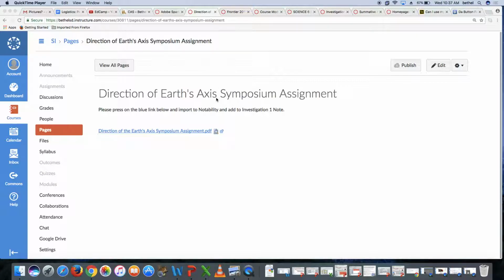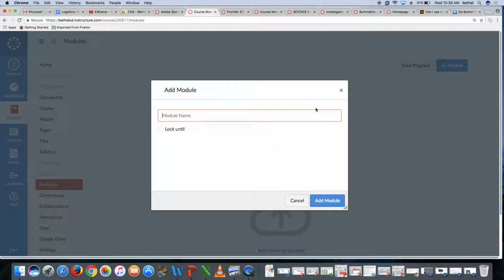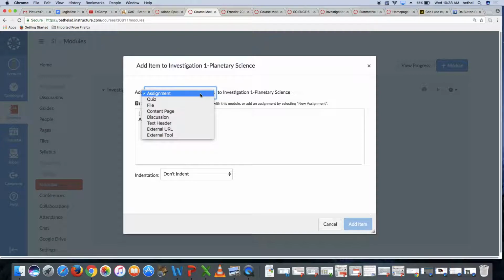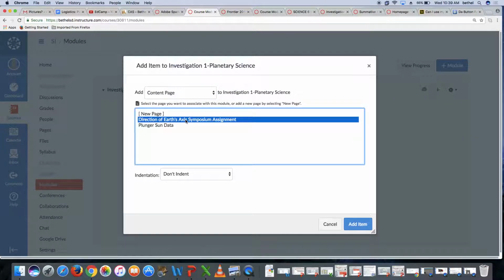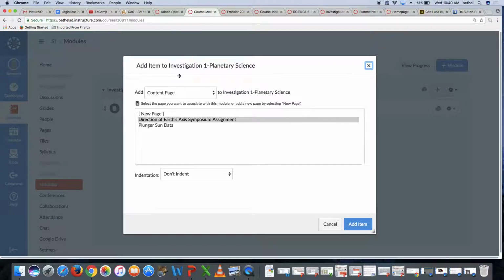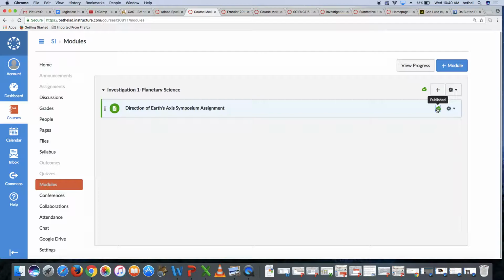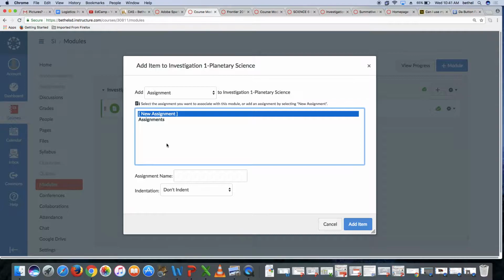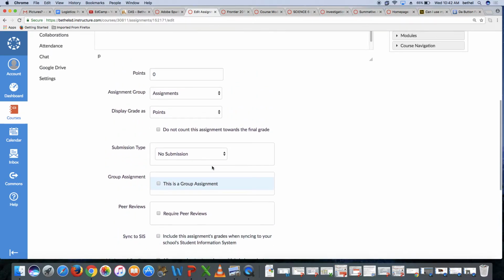How to Create a Module on Canvas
This video shows and explains how to create a module on Canvas.